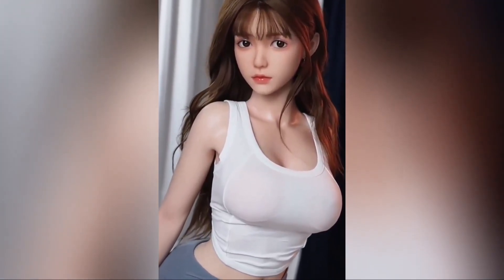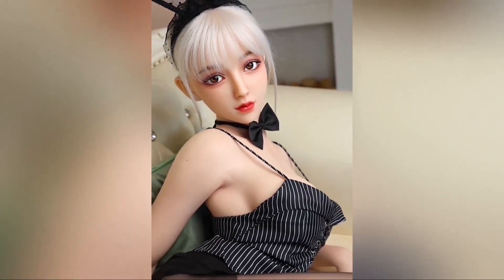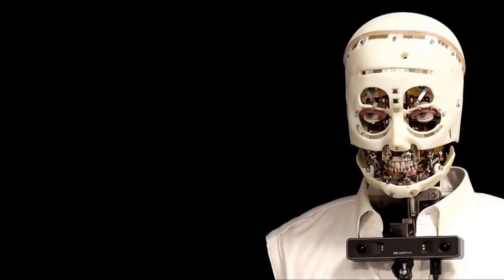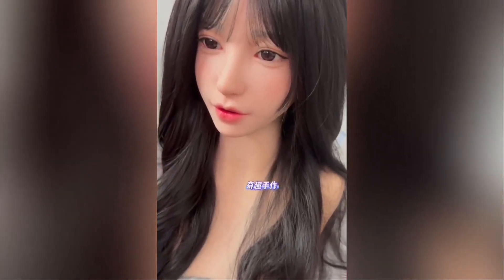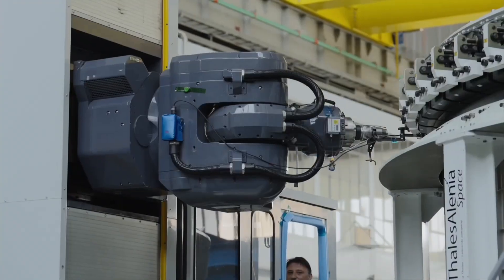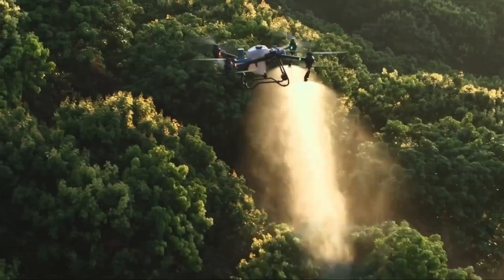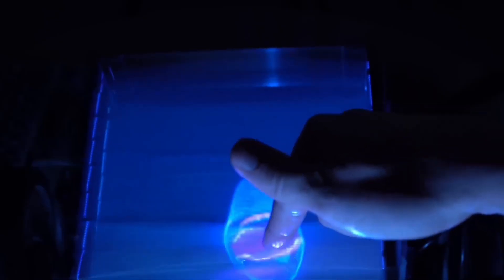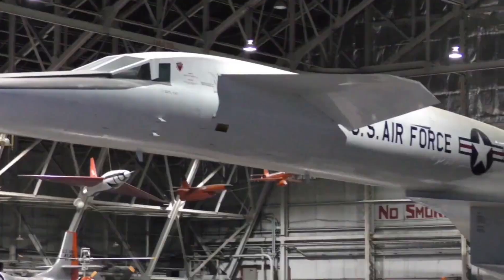This $1,200 Japanese Robot Will Change Our WORLD!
Japan has just unveiled a $1,200 robot that’s turning heads across the globe — and it’s not just for show. This compact yet powerful humanoid robot is packed with advanced AI, lifelike expressions, and real-world capabilities that could soon become part of our everyday lives. From assisting the elderly to working in homes, schools, and even businesses, this robot is proving that the future of robotics is not only near — it's affordable.